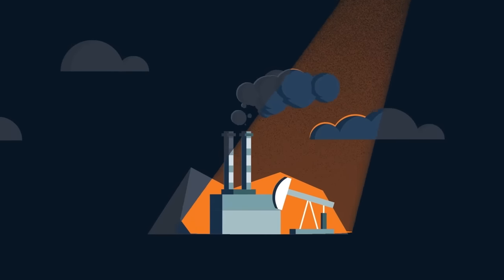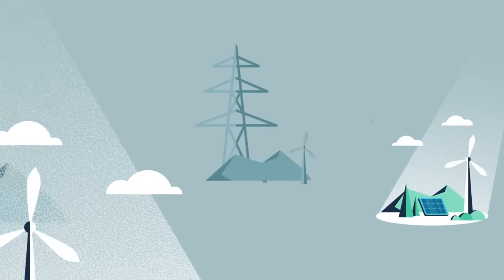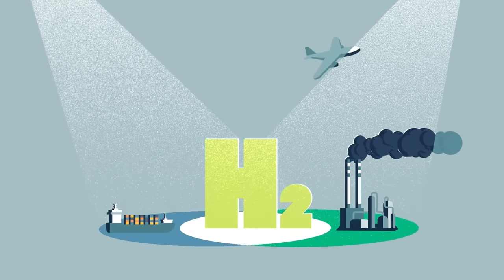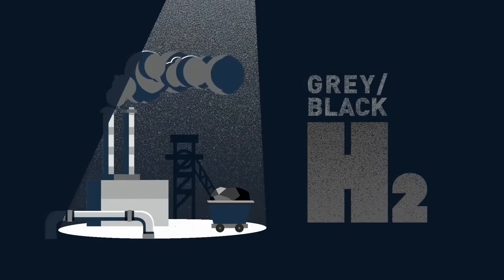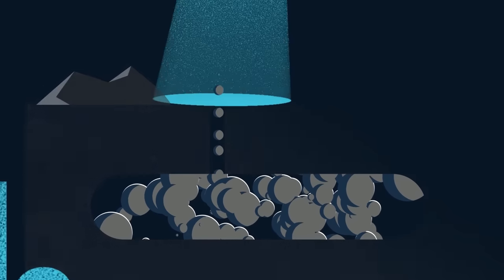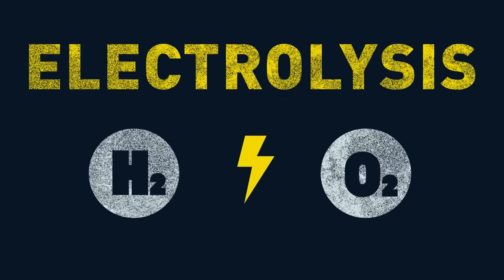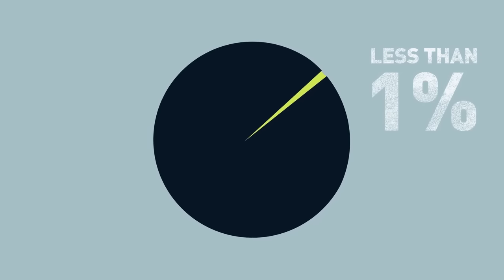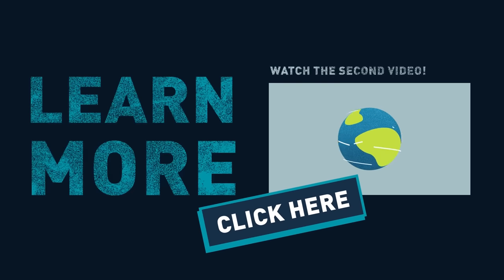What is green hydrogen?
What is green hydrogen and why is it so important to fight the climate crisis?
We explain more in this short video.

Chapter marks:
00:00 How to fight the climate catastrophe
01:15 Grey or Black Hydrogen
01:30 Blue Hydrogen
02:04 Pink Hydrogen
02:14 Green Hydrogen

Don't miss out on learning about the responsible production, trade and use of green hydrogen in our second video.

This video is also available in Arabic, French, German, Portuguese and Spanish.